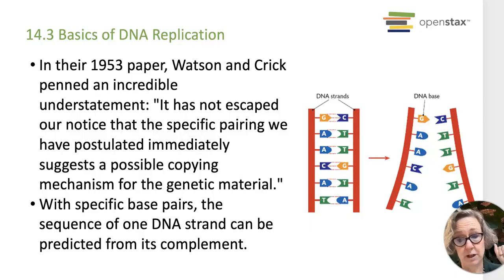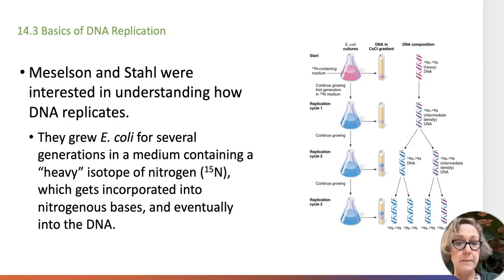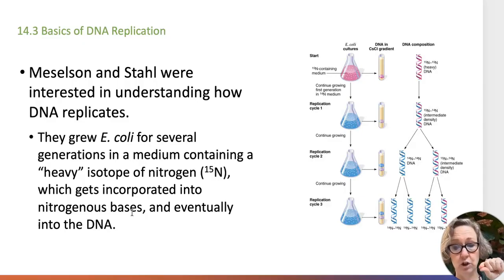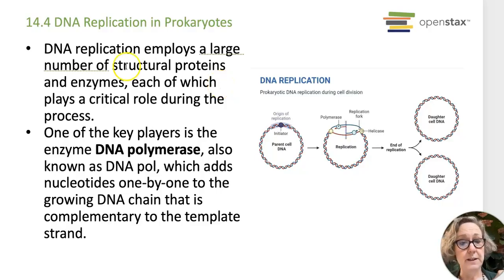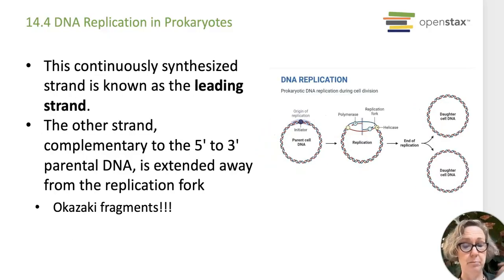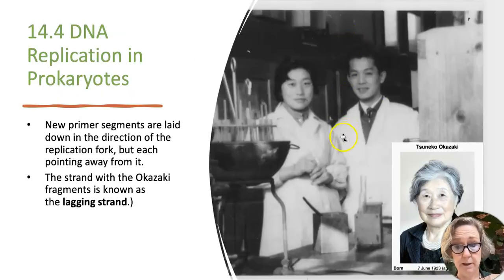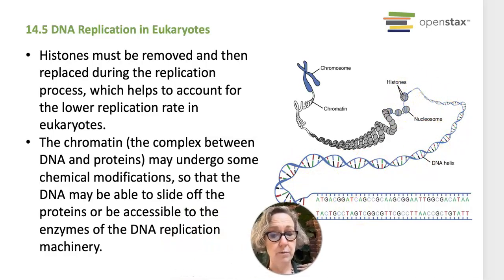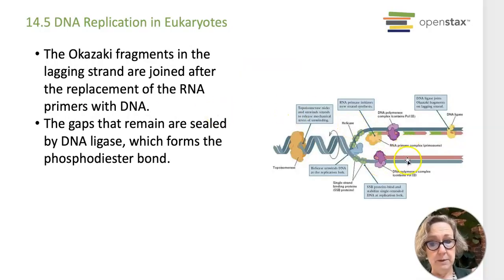14.3 Replication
DNA replication video from chapter 14.3